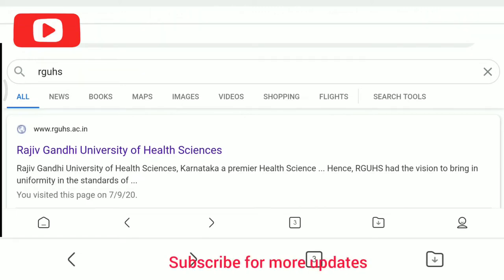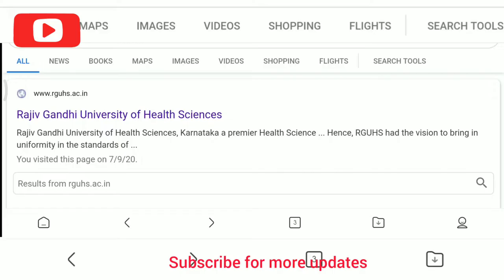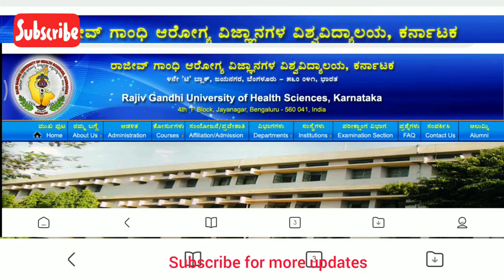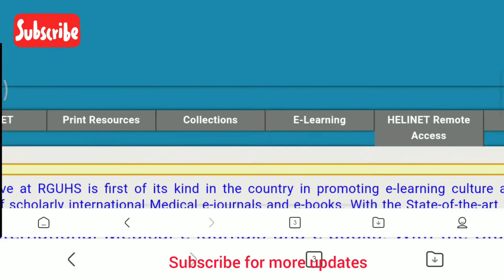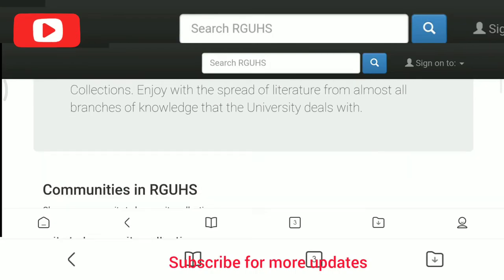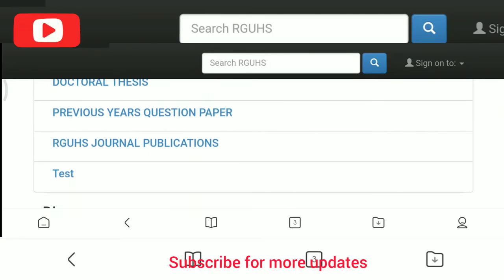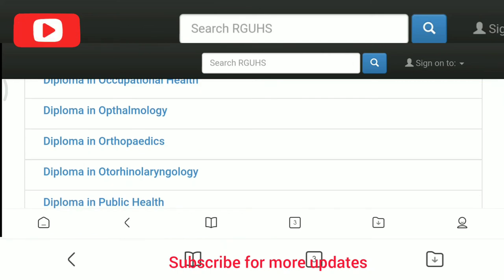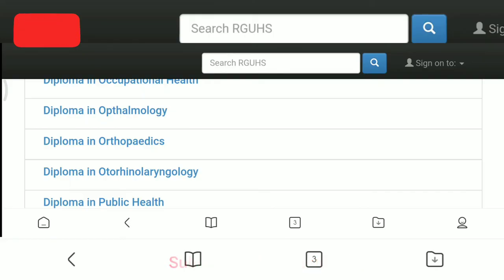How to download question papers from RGUHS official website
Helo friends in this video I covered how download question papers.. By using this u can download question papers and use it for your study purpose